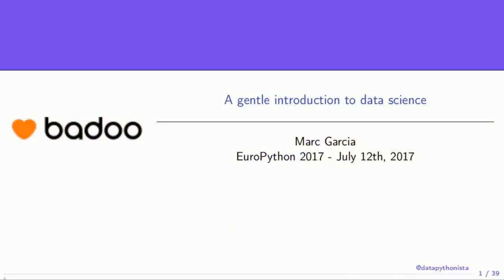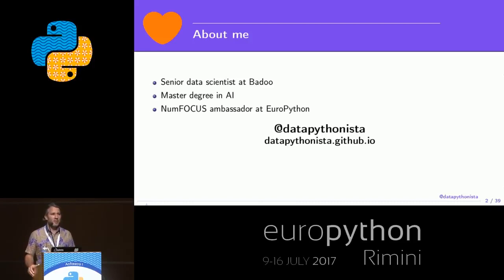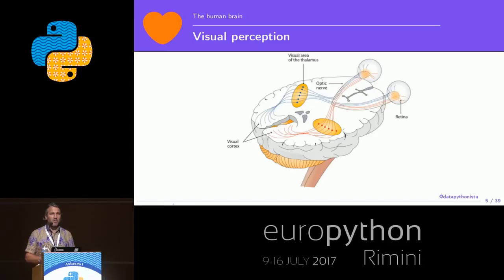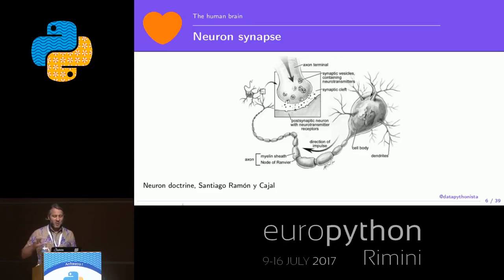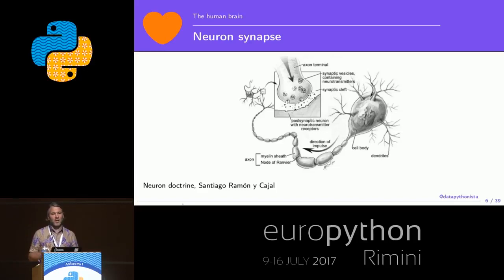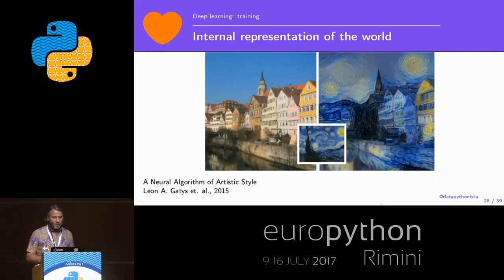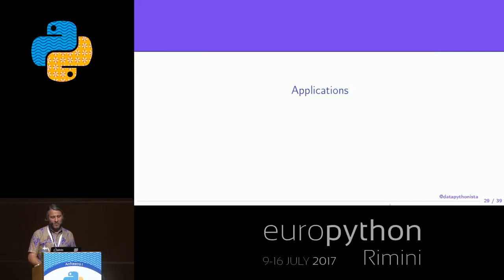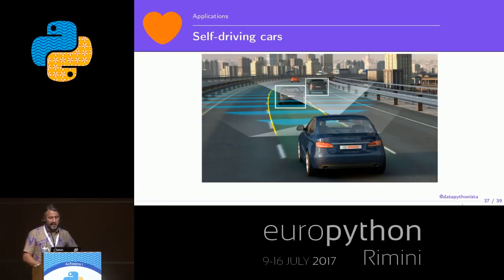A Gentle Introduction to Data Science - talk by Marc Garcia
Covers the basics of data science. Including artificial intelligence and a practical demo on how to build a hello world machine learning in Python.

This talk answers questions such as: What do we understand by data science? What do we know about the human mind, that can be an inspiration for our programs? Which problems can we solve with data science? What tools are available to do data science in Python?

Talk given at EuroPython 2017.